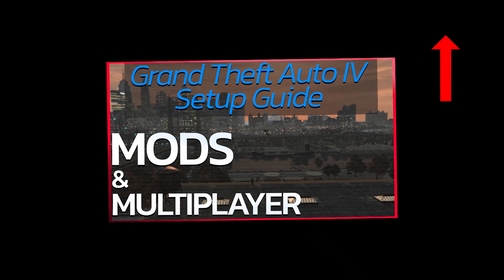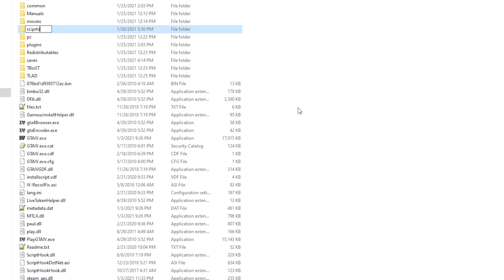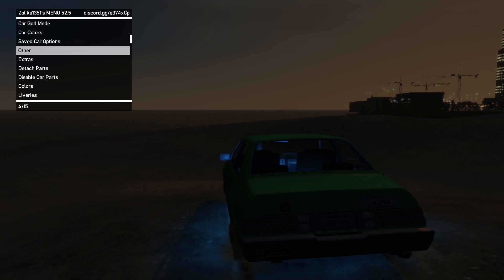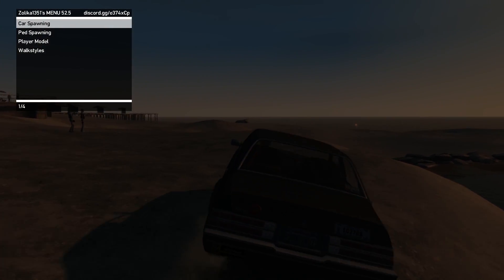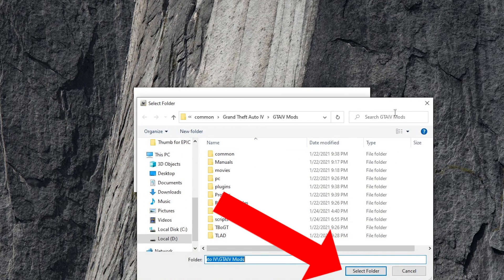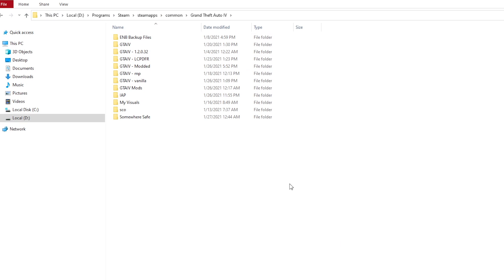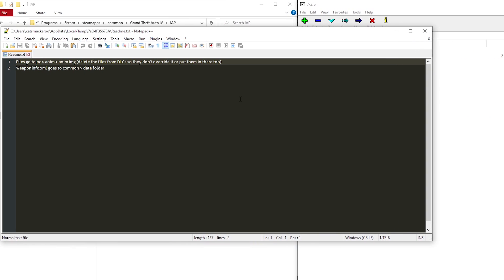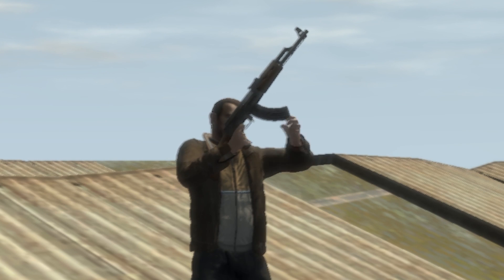Absolute Essentials (GTA IV Modding Guide - Episode 1)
Episode 1 of a (hopefully) 8 episode long series for GTA IV modding.
This time, we'll be focusing on the pure essentials for any modded directory.

 [LINKS]

[MUSIC]
Audio Crime - Nursery Nightmare

[TIMESTAMPS]
0:00 - Downgrade Warning
0:07 - File Name Extensions
0:25 - Scripts
1:18 - Trainer
1:54 - OpenIV
2:50 - Backups
3:16 - Quick Guide to OpenIV
4:05 - Outro